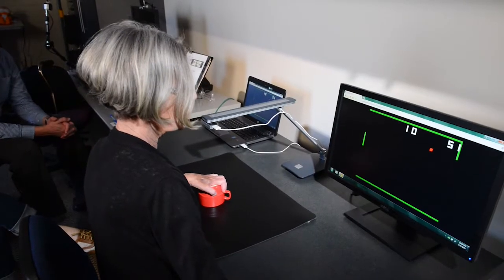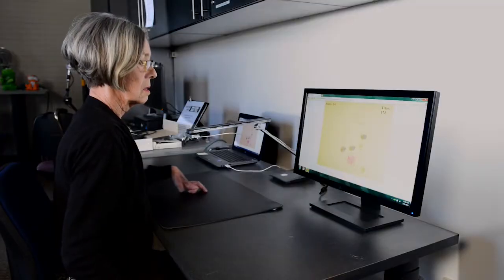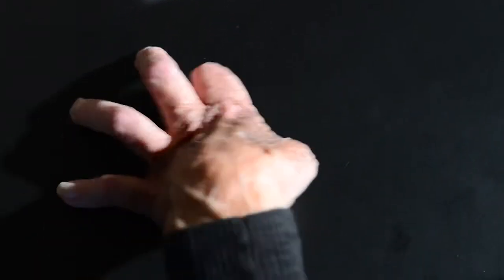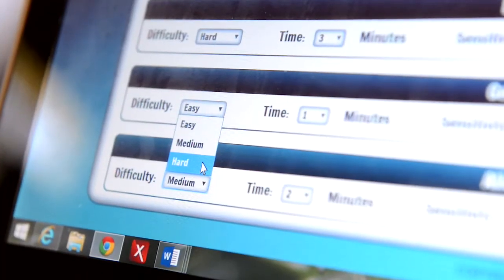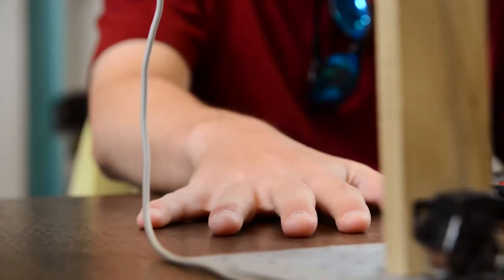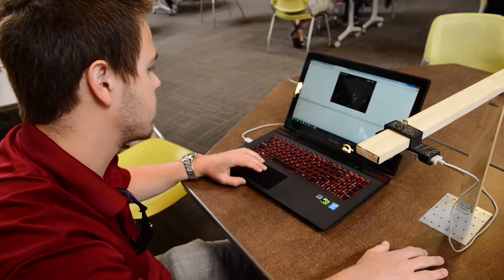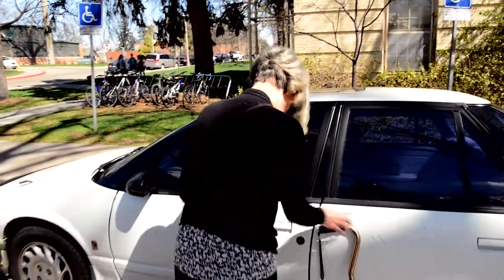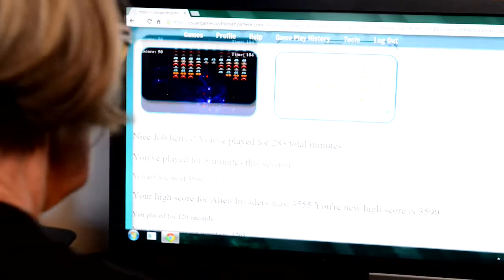The Gator Project at Colorado State University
In the United States alone, millions of people are living with limb impairments that severely diminish quality of life. GATOR (Games and Assistive Technologies for Rehabilitation) seeks to provide new methods of rehabilitation that increase patient enjoyment, reduce expenses, and maximize therapist efficiency for people affected by these impairments. Current clinical trials are under way with Colorado State University Occupational Therapy Department.